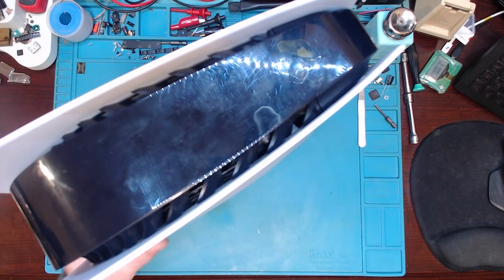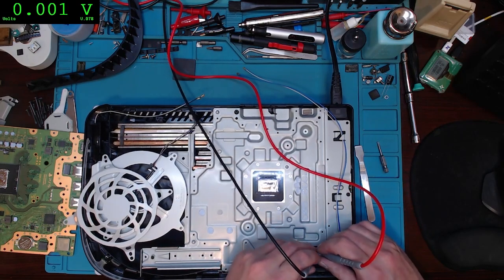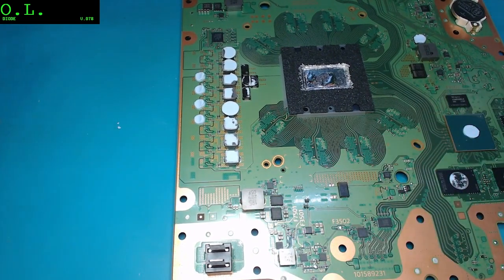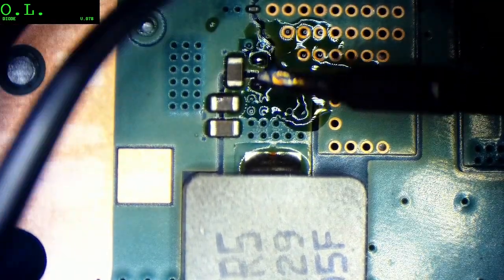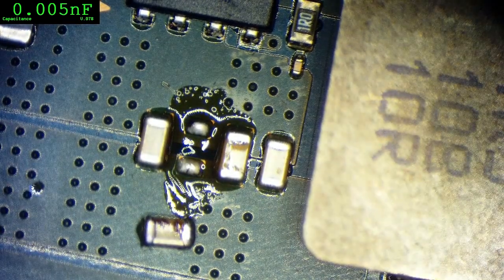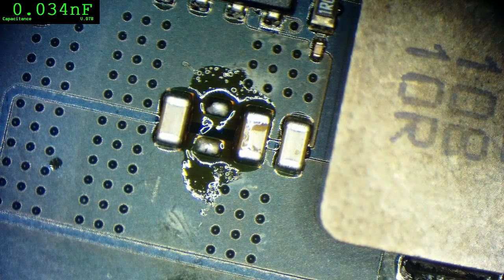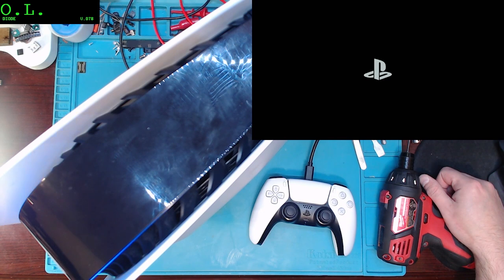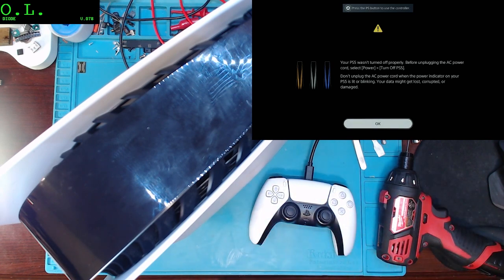PS5 No Power 1 Second Blue Light Of Death Fix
Where to get  AMTECH Flux NC-559-V3-TF